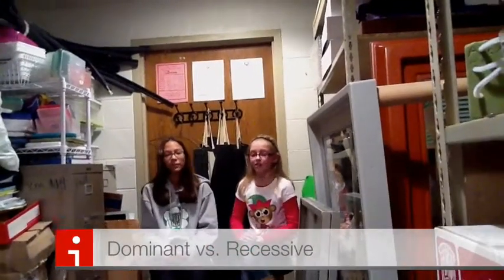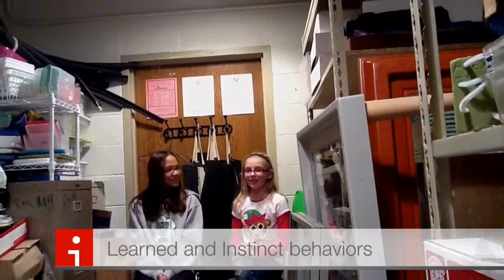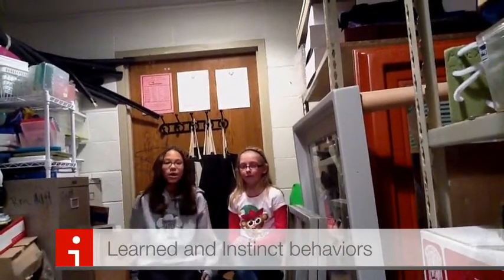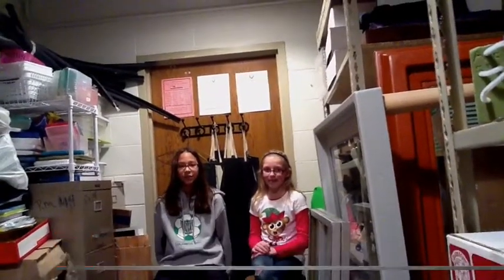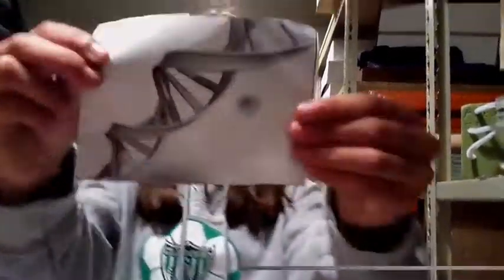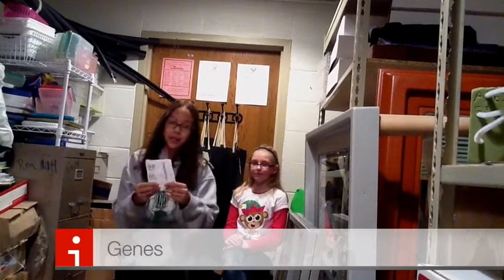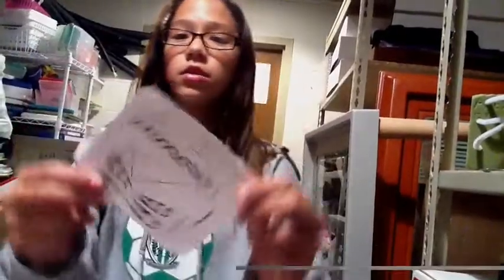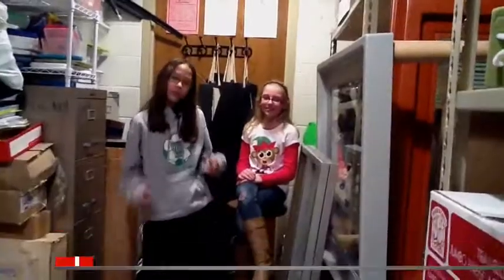W4 News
description